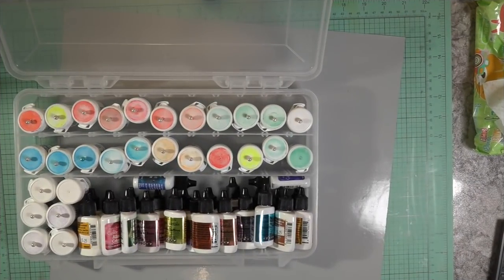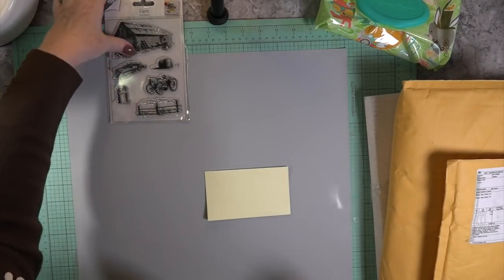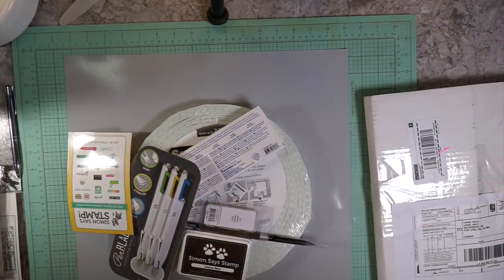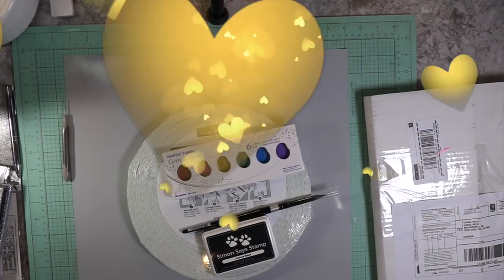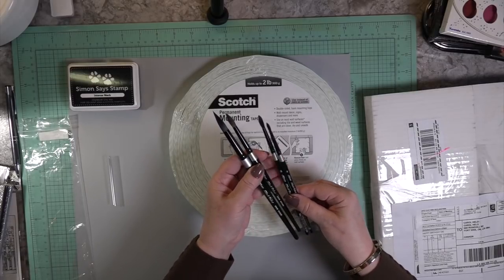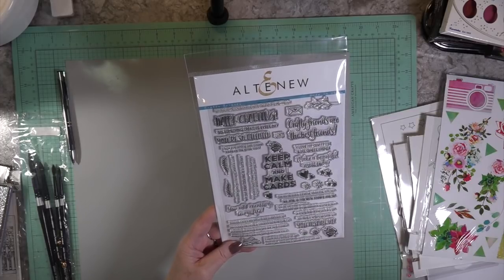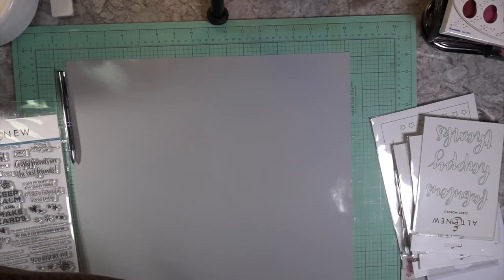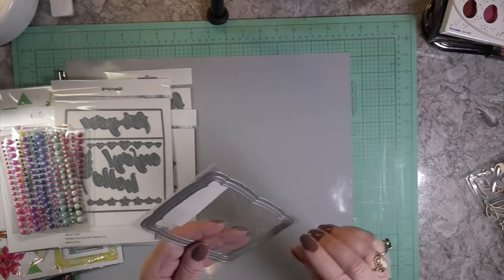Happy Haul Altenew, Simon Says Stamp, Top Flight Stamps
My Blog I will post the supplies on my Blog. It takes a little longer to post after my tutorial goes live. I do have the links listed there for you later. Enjoy! Smiles